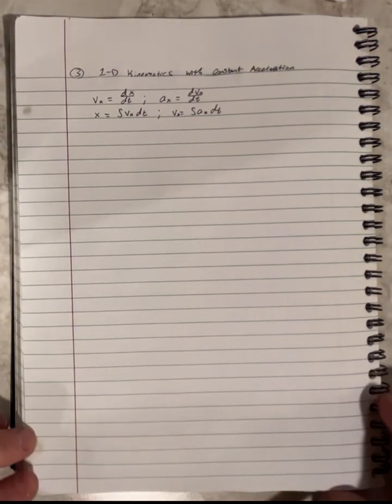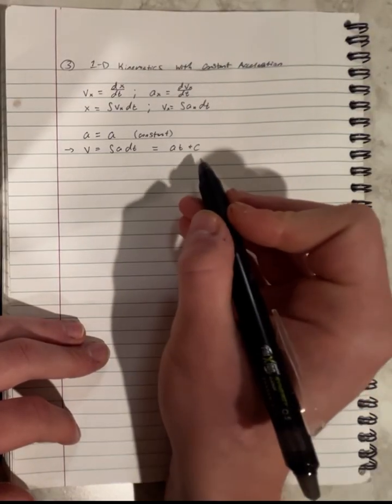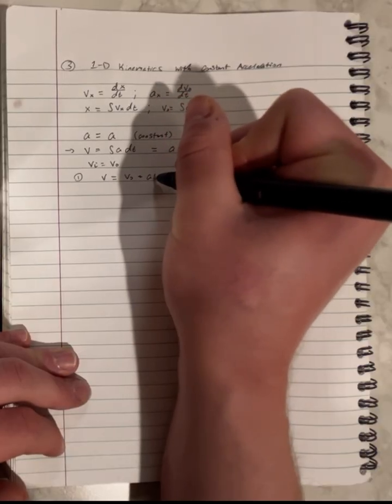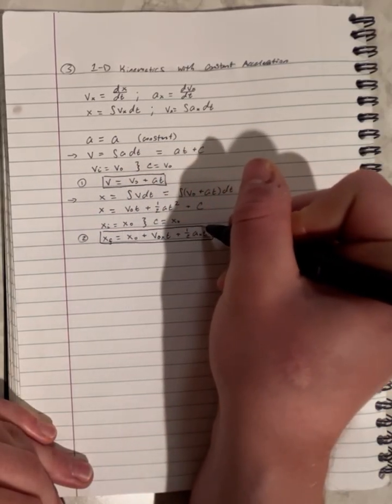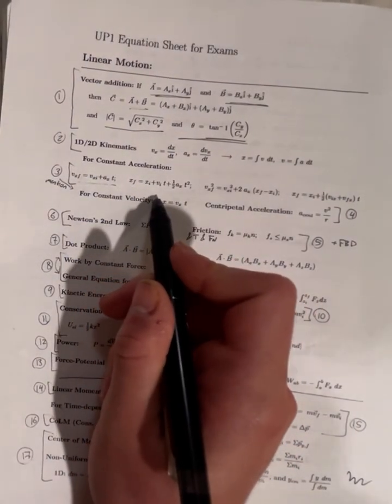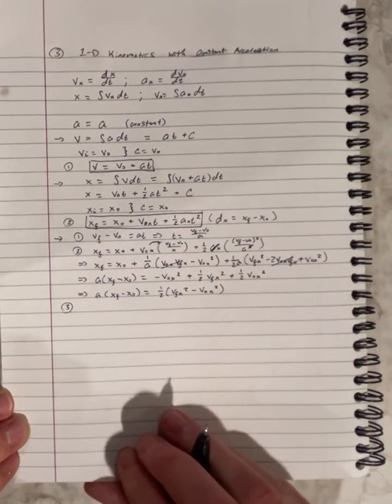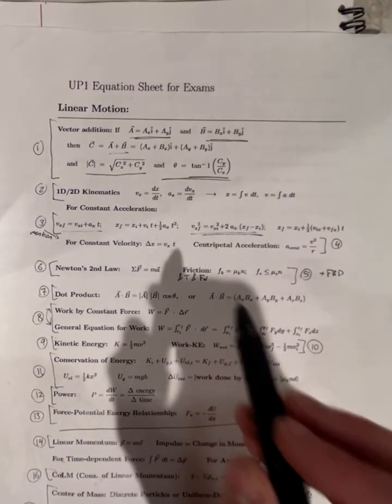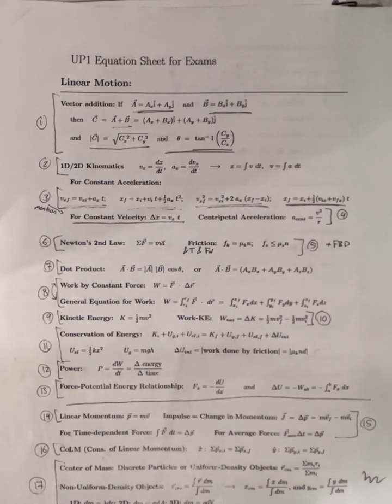UPI Final Study Guide — 3. 1-D Kinematics for Constant Acceleration